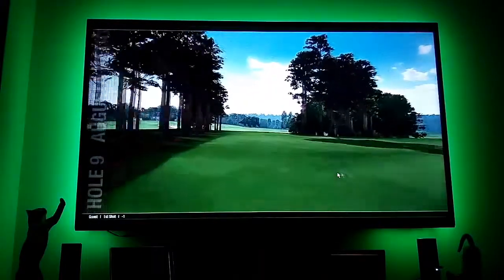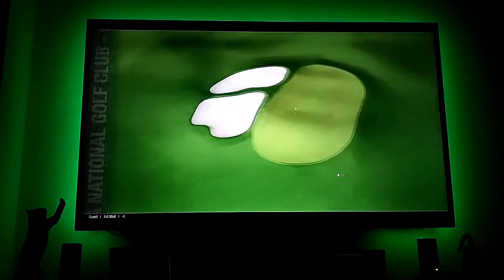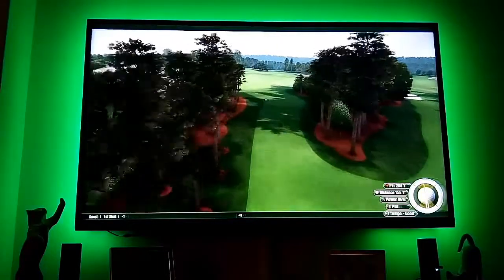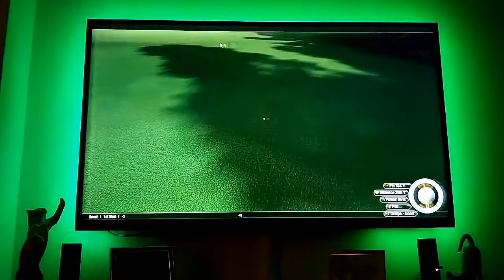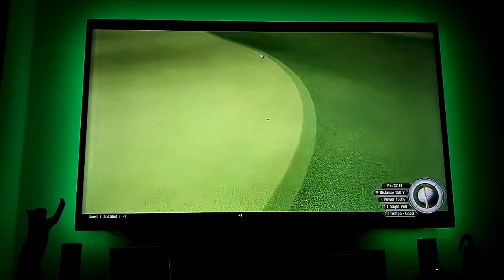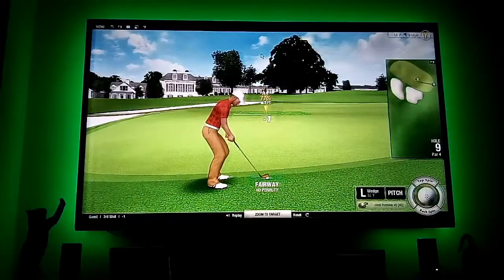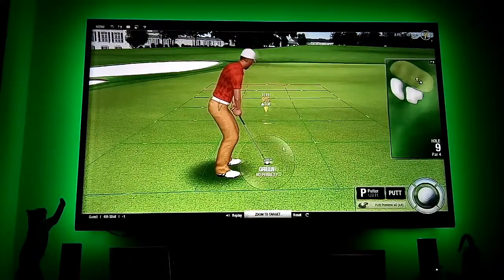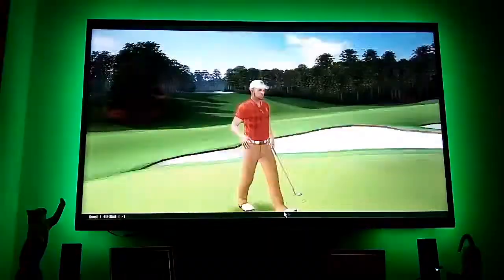9th Hole Augusta The Masters